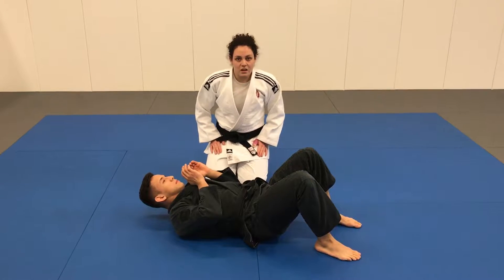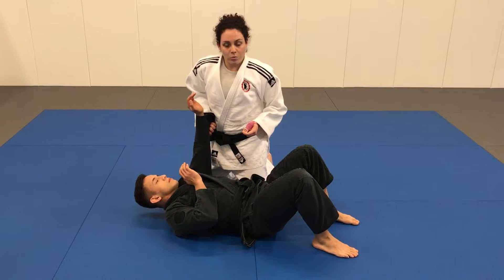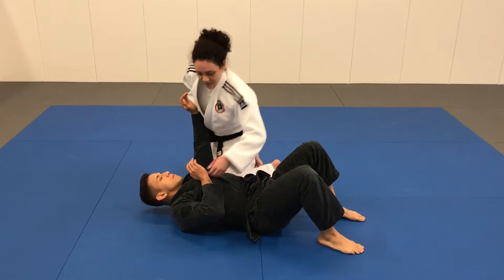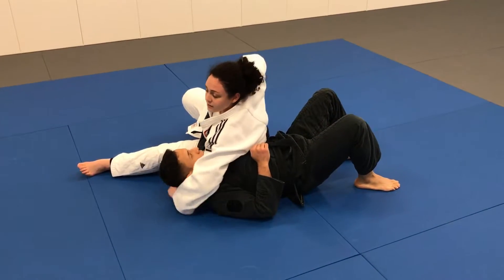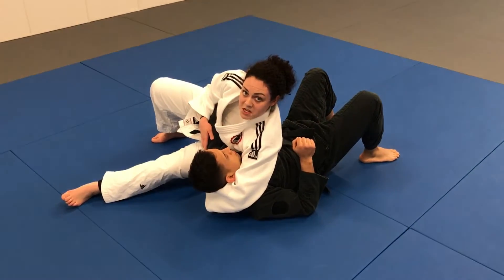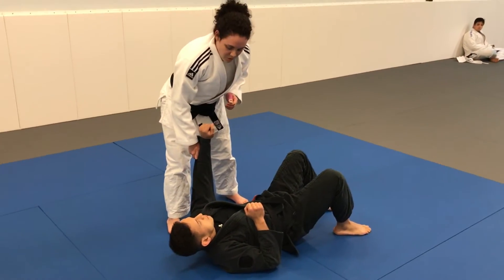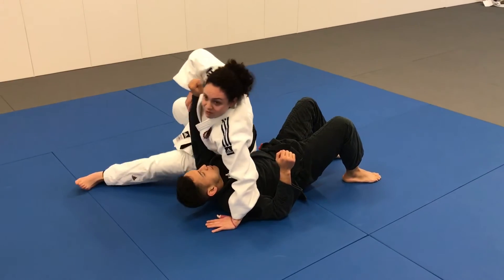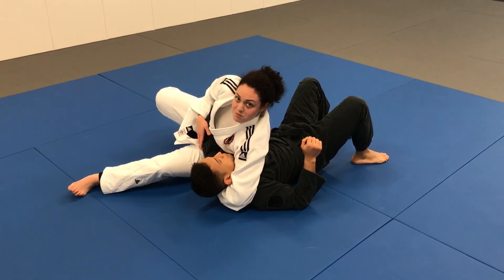Mesa Gatame (Scarf Lock) /Judo 1st Yellow Strip Testing - (B1 Brazilian Jiu-Jitsu & Self Defense)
Mesa Gatame (Scarf Lock) technique for (7th Kyu White Belt) 1st Yellow Strip Testing with Sensei Ana Graham and Professor Bruce Guevara